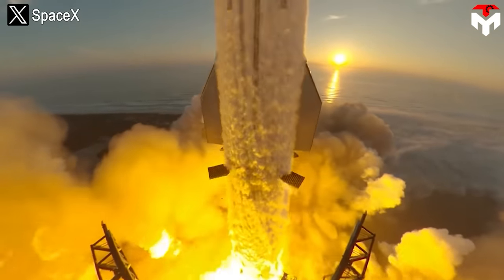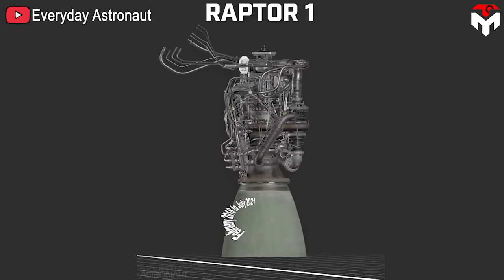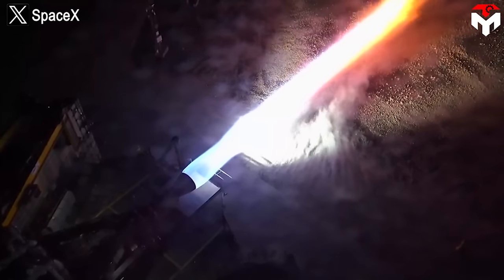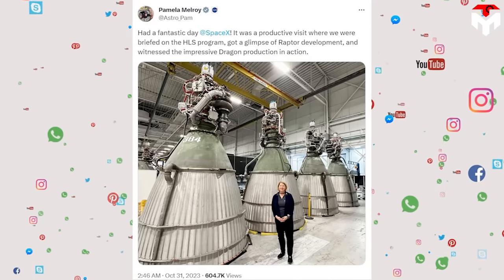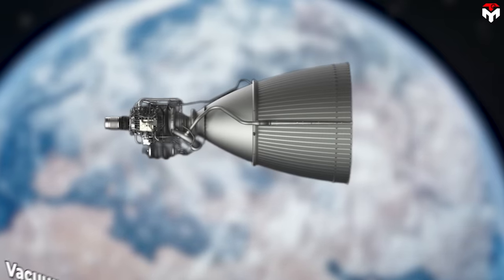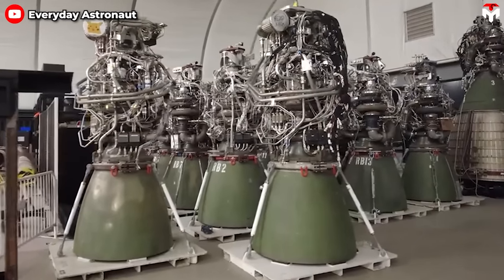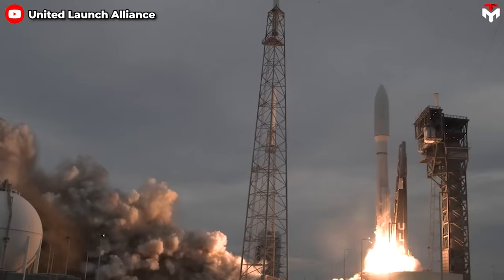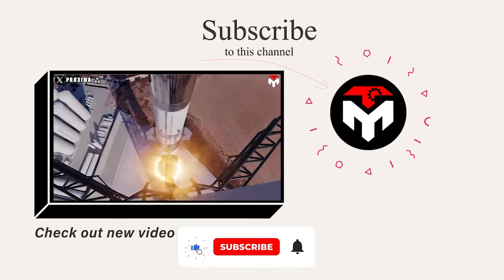SpaceX's NEW INSANE Starship-Raptor engine Thrilling Scientist's Minds...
1) SOURCES OF IMAGES AND VIDEOS
The world's largest and most powerful rocket, that's the title we all admit when talking about Starship, the rocket produced by SpaceX. With a height of 120 meters and a width of 9 meters, it is easy to understand why it is called the largest rocket in the world. But to be called the most powerful rocket, the Raptor engine is the factor that plays the most important role.
As the aerospace industry develops, the appearance of new engines is a very normal thing. But perhaps not many of them can develop for a long time and create impressions like the Raptor engine. Design, thrust, pressure, mass, and more, everything is constantly improving and blowing the limits we can think of.
So how did SpaceX's engine develop to become as powerful as it is today?